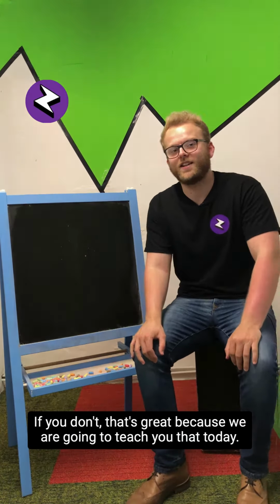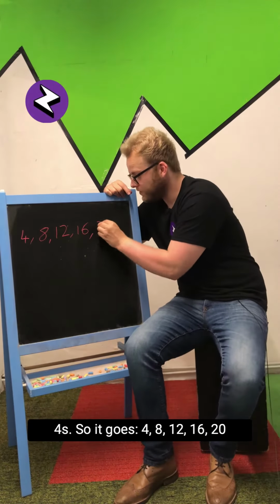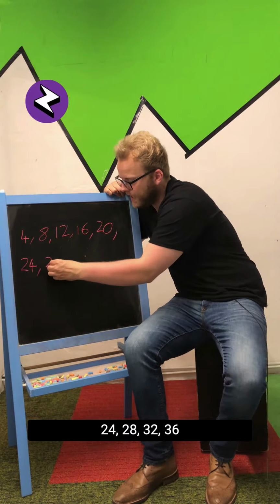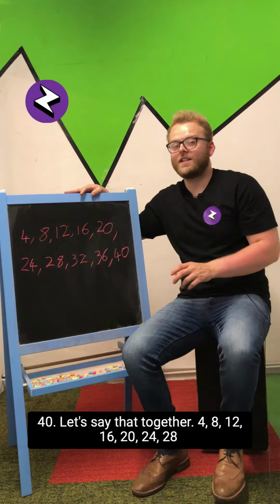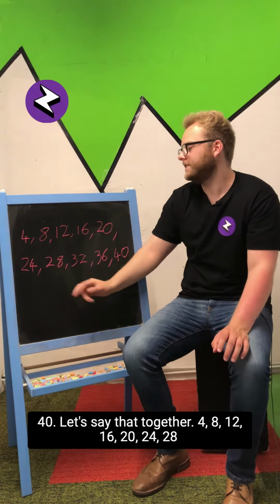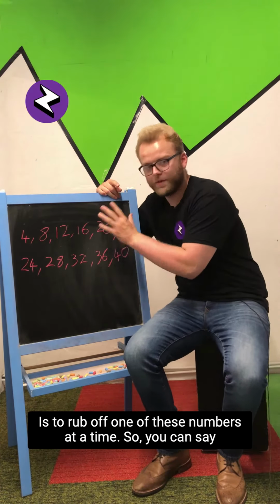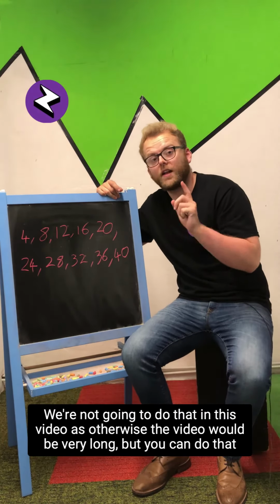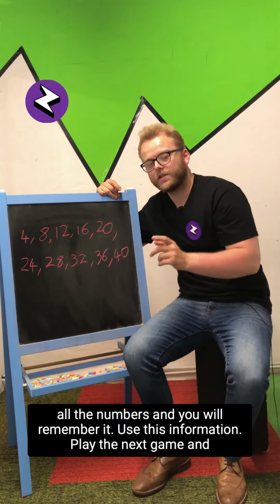Zap Maths Tutorial: 4 Times Tables